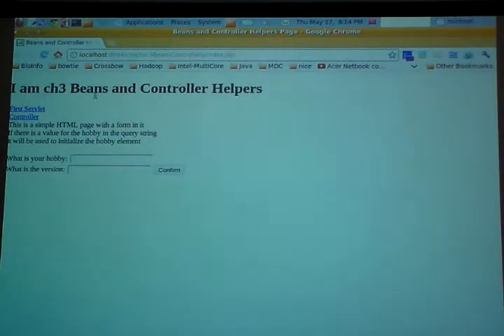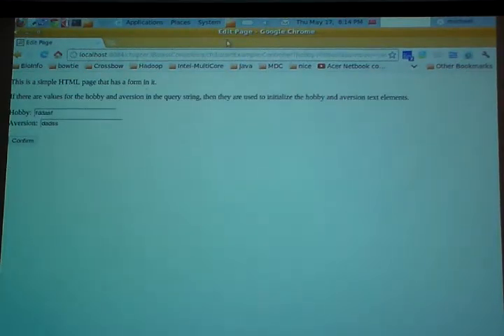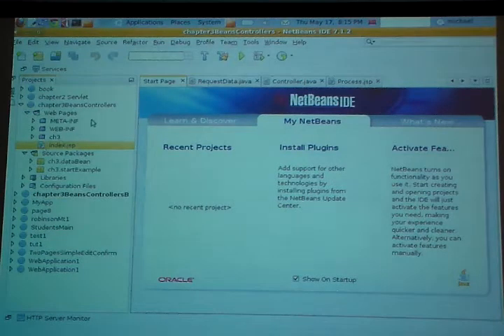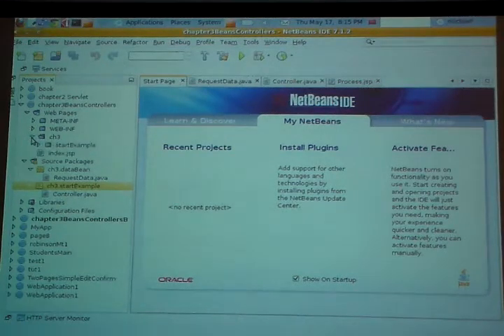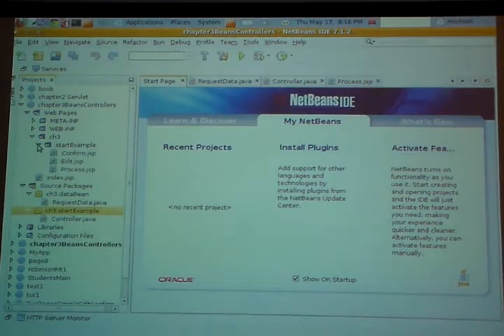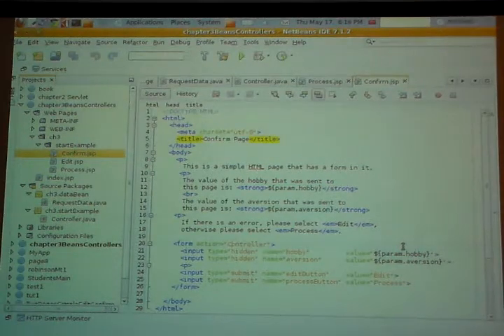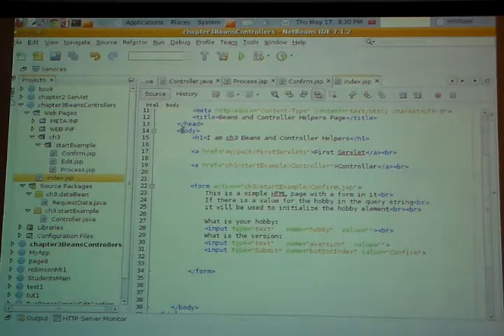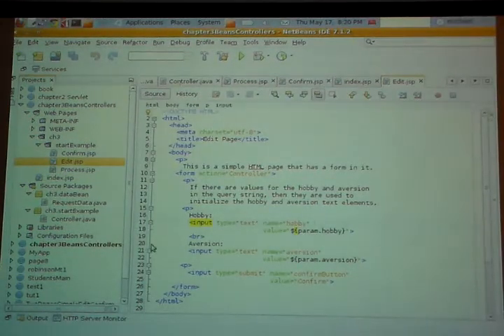CGS4850 (05-17-12) Part 3